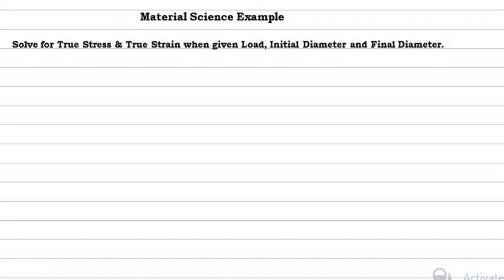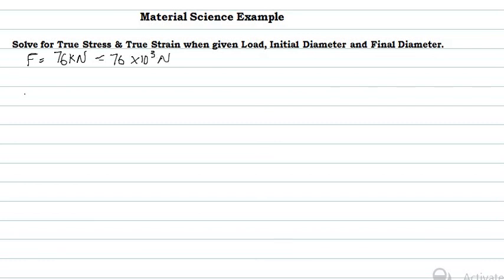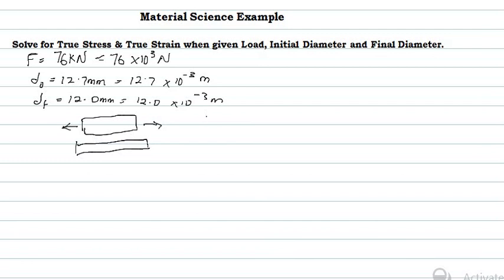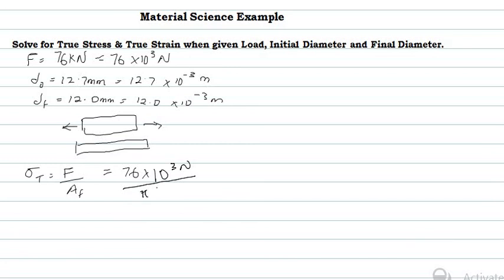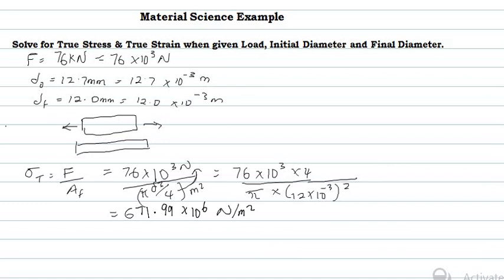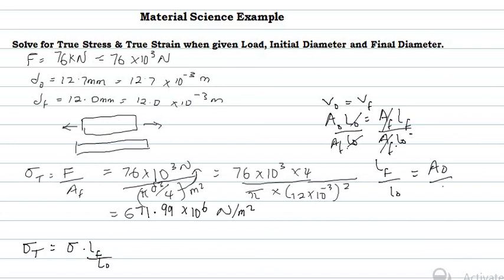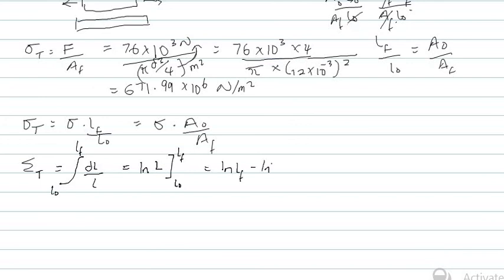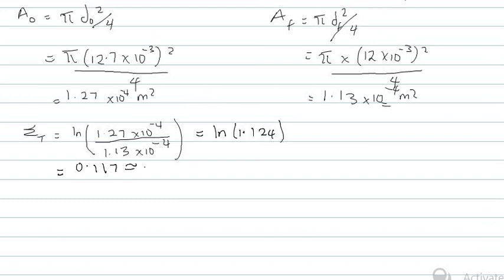How to Solve for True Stress and True Strain when given Load, Initial Diameter and Final Diameter